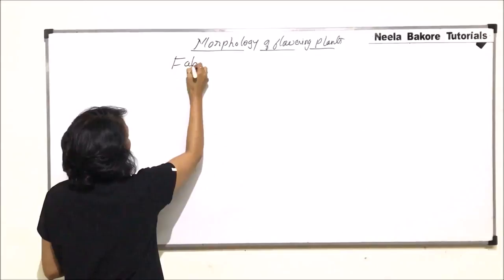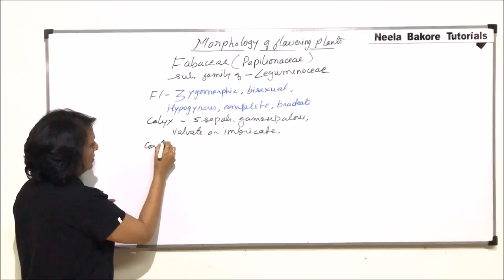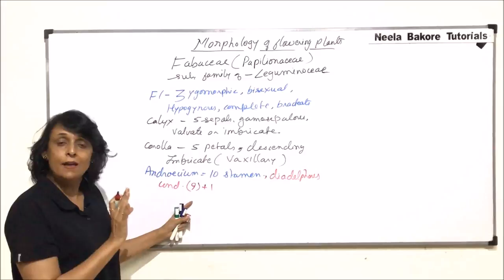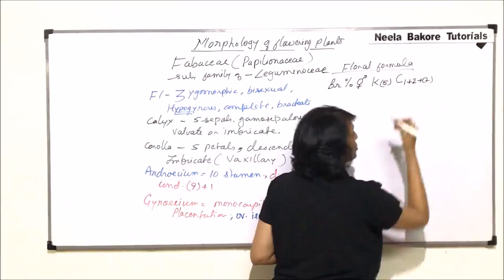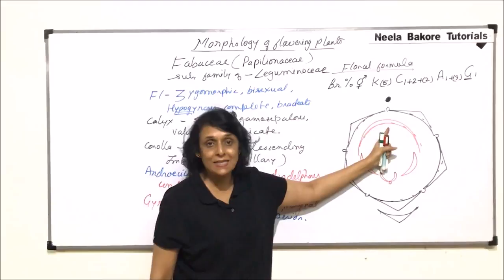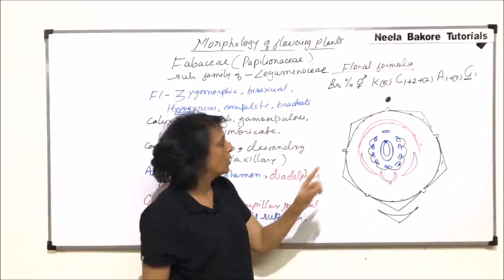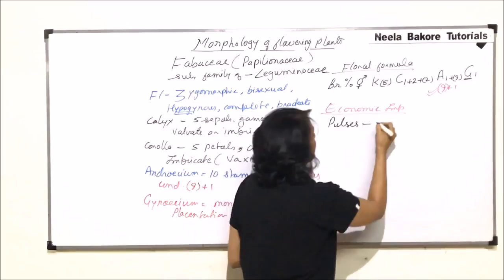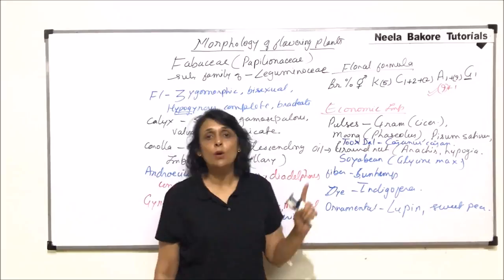Morphology of Flowering Plants | NEET | Fabaceae or Papilionaceae Family | Neela Bakore Tutorials